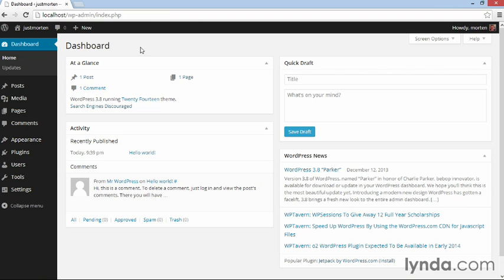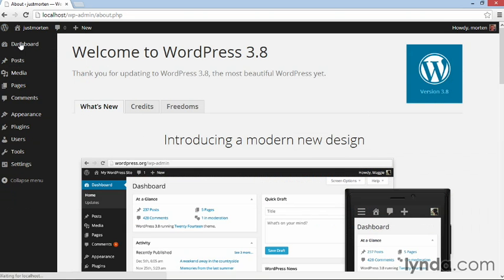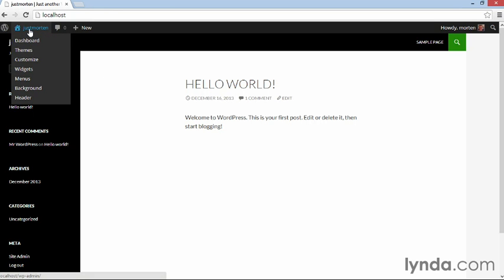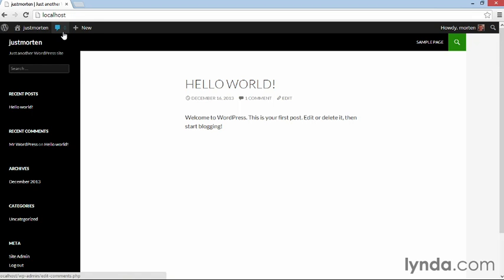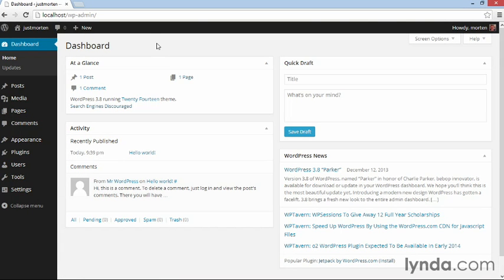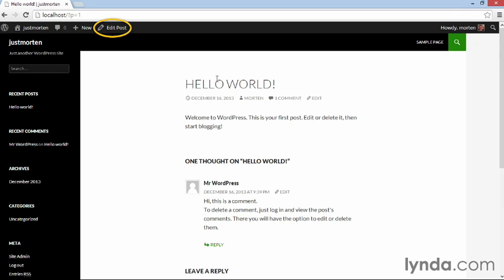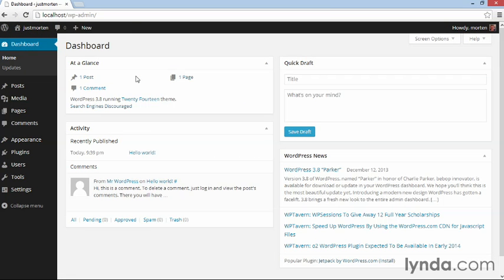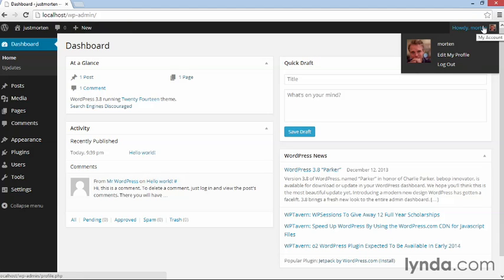07 Using the WordPress toolbar from the Course WordPress Essential Training